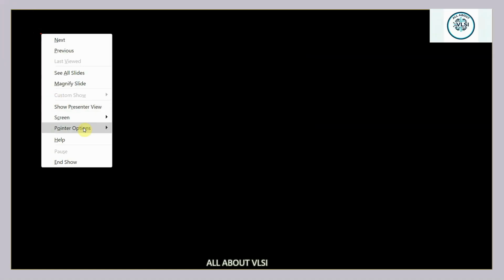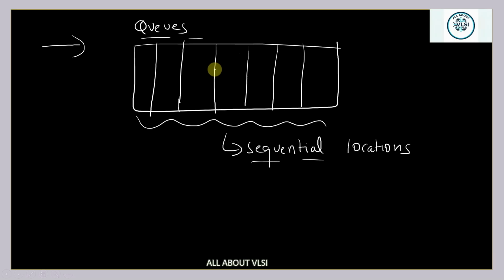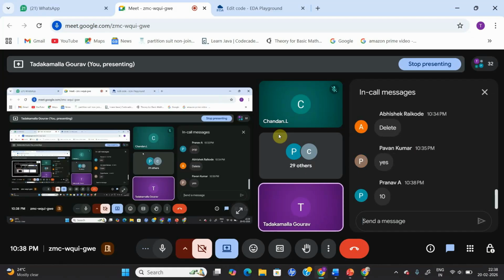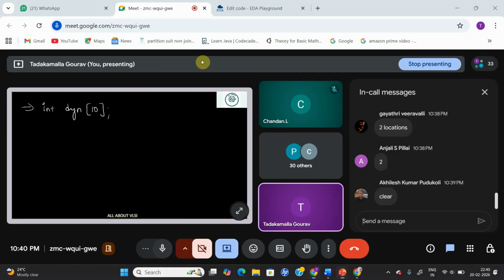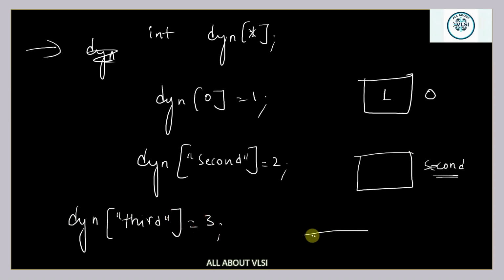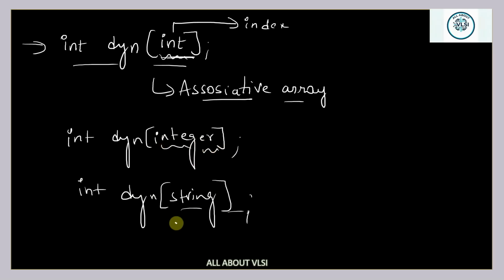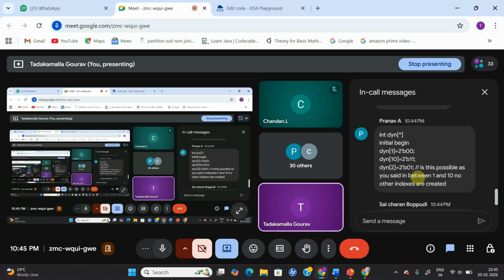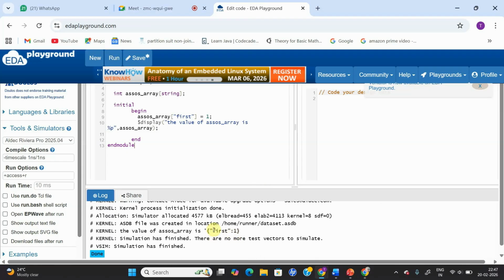Associative Arrays in SystemVerilog Part 1 | Syntax, int & string Indexing with Examples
In this video, we start learning Associative Arrays in SystemVerilog from scratch.

This is Part 1 of the associative array series where we cover:

✅ What are Associative Arrays in SystemVerilog?

✅ Syntax of Associative Arrays

✅ How to declare associative arrays

✅ Using int as index

✅ Using string as index

✅ How to store elements into associative arrays

✅ How to display elements using loops

Associative arrays are extremely important in SystemVerilog testbenches and are widely used in verification environments for dynamic data storage.

If you're learning SystemVerilog for VLSI Design or Verification, this topic is a must-know concept.

📚 Perfect for:

VLSI Students

Verification Engineers

SystemVerilog Beginners

UVM Learners